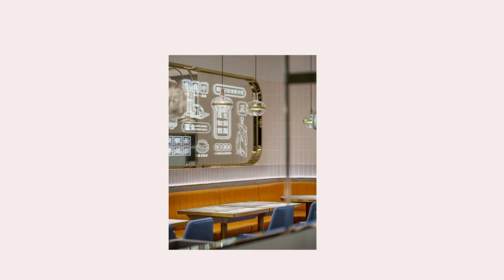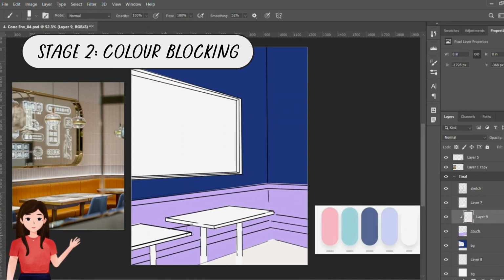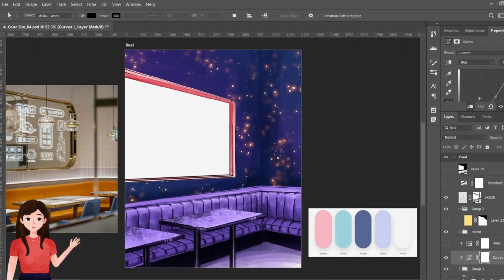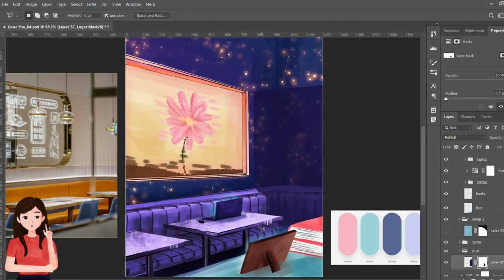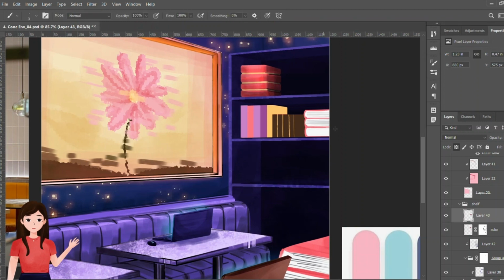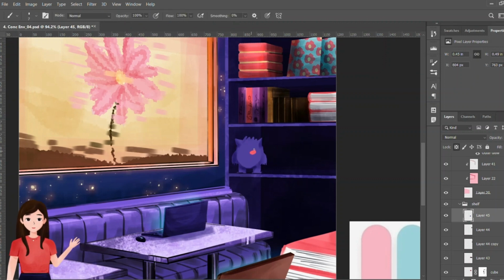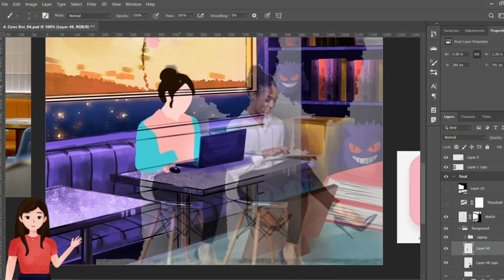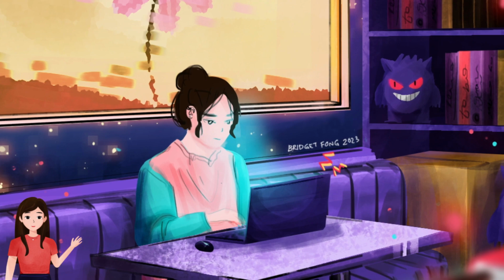STEP-BY-STEP Concept Art Tutorial | Girl in a Purple Room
What started out as a boring cafe scene transformed to a cool girl's purple room! I'm really happy with how this turned out 🥰 I started out really clueless but changing the colour scheme to a more interesting and challenging one made it a lot more fun!

If you're new here, I'm just a girl documenting my concept environment painting process so I can look back and see my progress in the future! I'm an architecture student, paint in my free time and work as a freelance graphic designer.